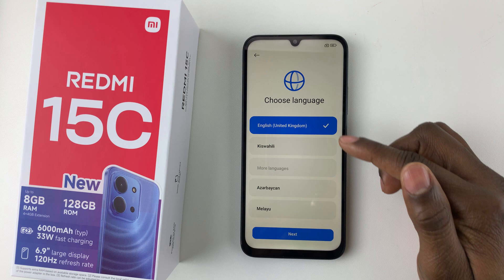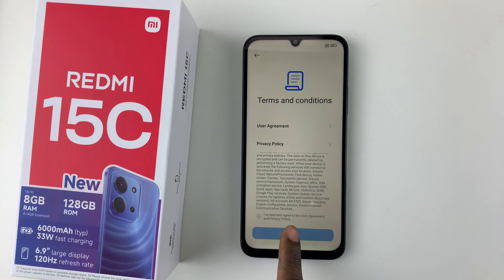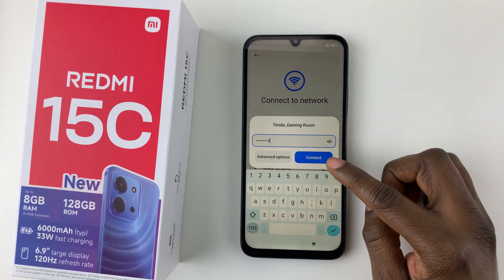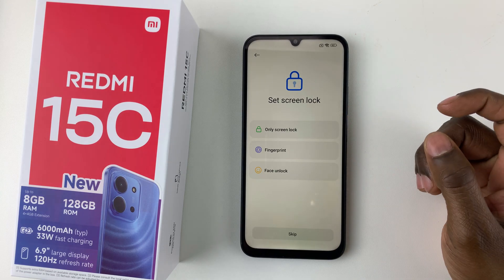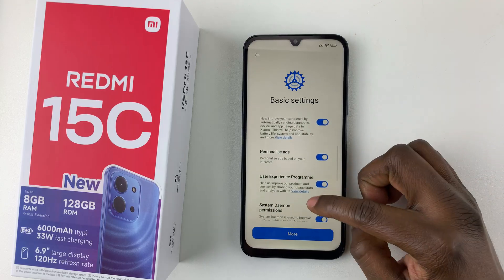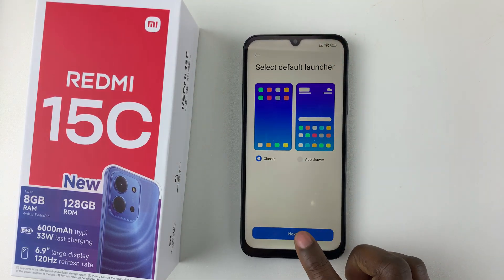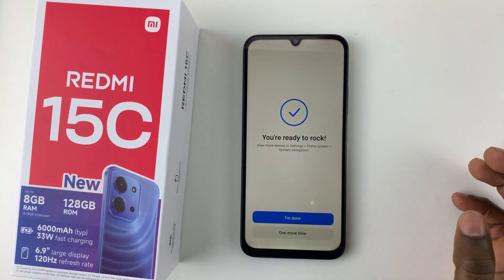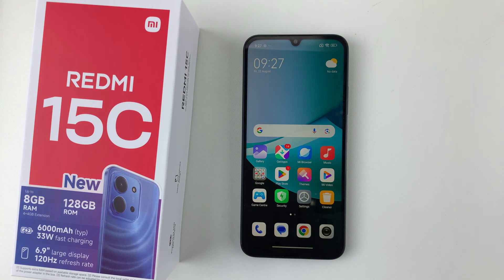Redmi 15C: How To Set Up. (First Time Set Up For Beginners.)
In this video, you’ll learn how to set up Redmi 15C for the first time. Setting up Redmi 15C helps you get started quickly by configuring language, Wi-Fi, Google account, and basic features for smooth performance.

How To Set Up Redmi 15C:
Power on your Redmi 15C by pressing the power button.
Select your preferred language.
Choose a region.
Set up a screen lock method (PIN, pattern, or password).
Complete the setup and start using your Redmi 15C.

Redmi 15C

Cell Phone Tripod Adapter